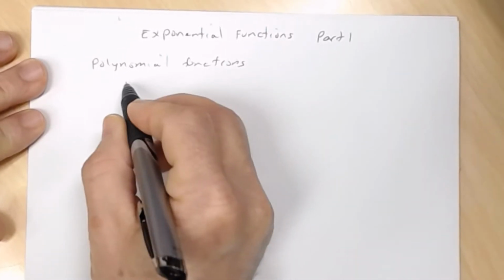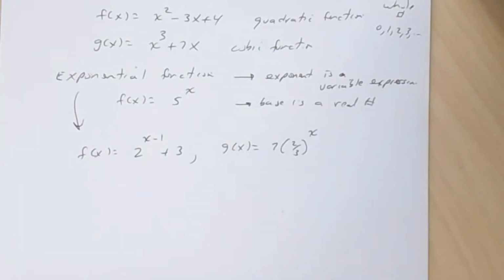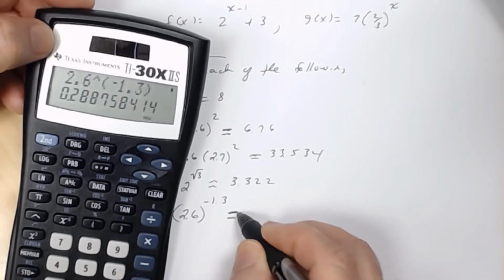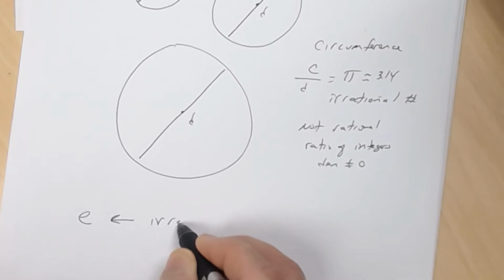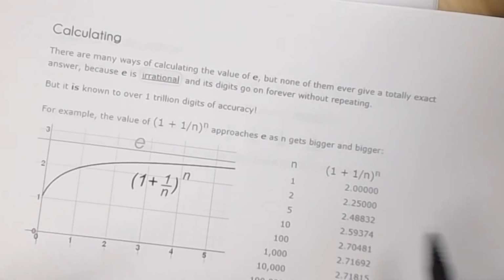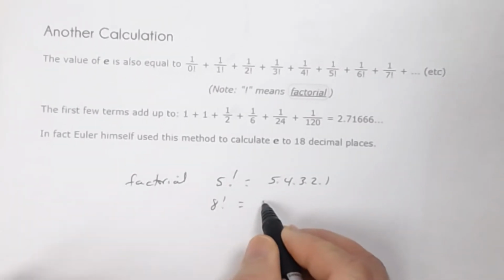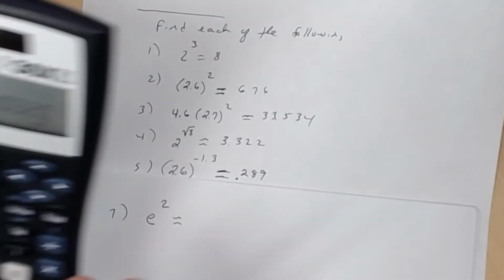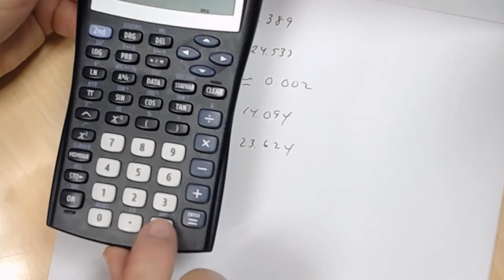Exponential Functions Part 1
This lesson discusses the basic concept of exponential functions and how to evaluate numerical expressions on the calculator.